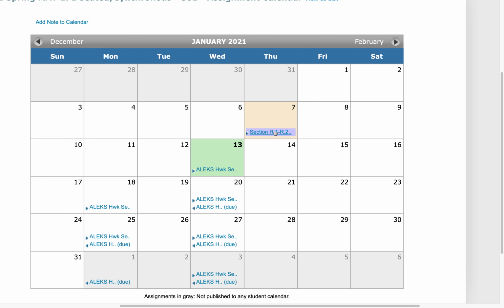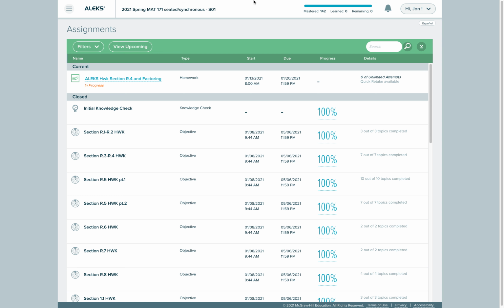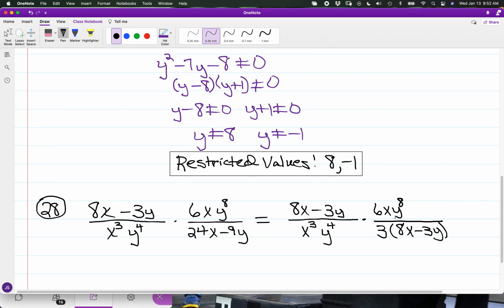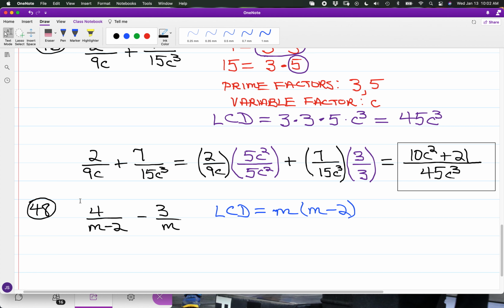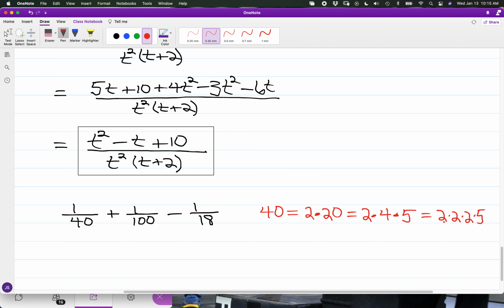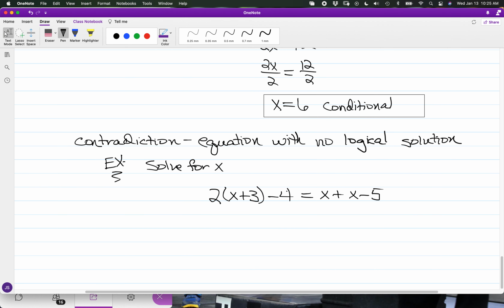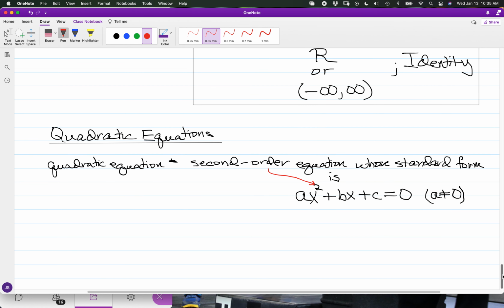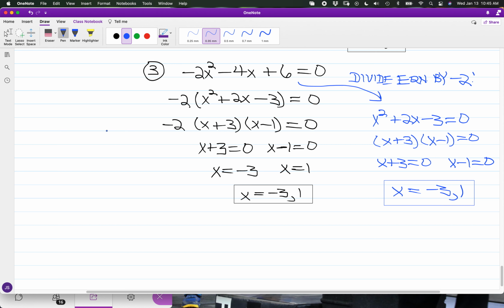MAT 171 S01 JANUARY 13 2021 NOTES